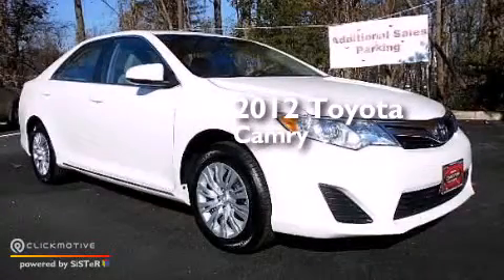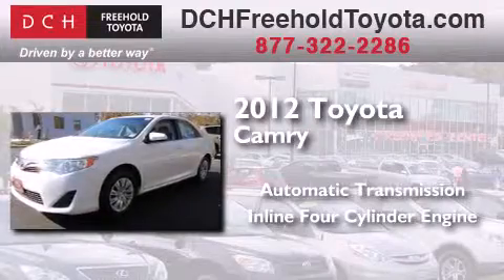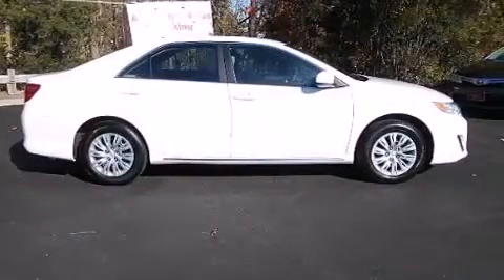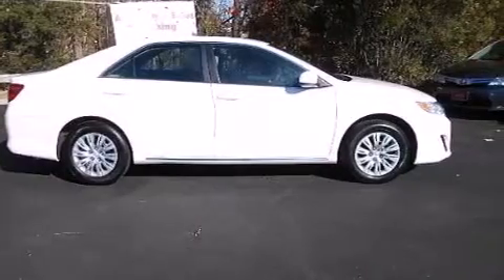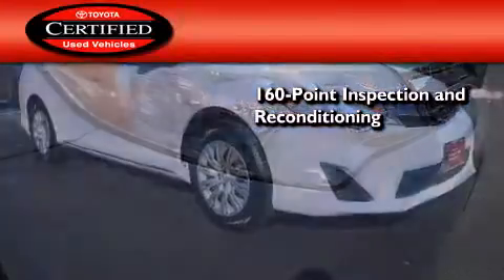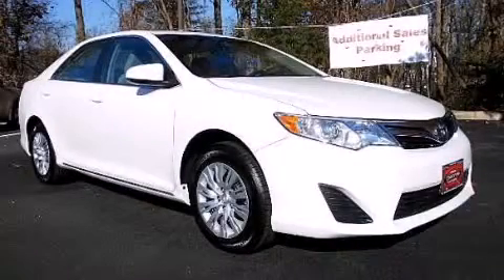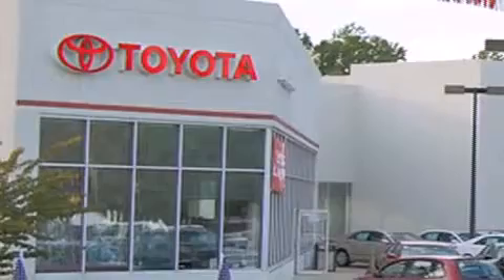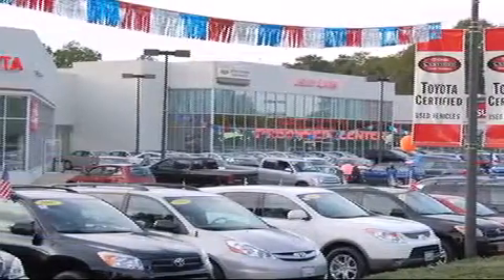2012 Toyota Camry Certified Freehold NJ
We've been honored to serve the Freehold NJ area , we promise that your experience at our dealership will exceed your expectations ! Year : 2012 Make : Toyota Model : Camry Engine : Gas I4 2.5L/152 Trans . : Automatic Miles : 14,138 Interior : Gray Stock : FT41901T DCH Freehold Toyota 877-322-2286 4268 Route 9 South Freehold , NJ 07728